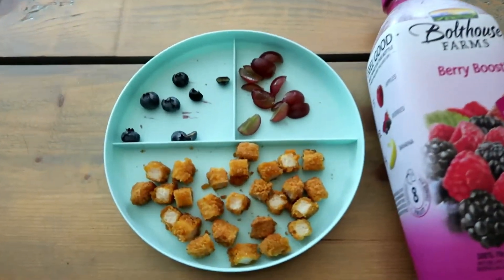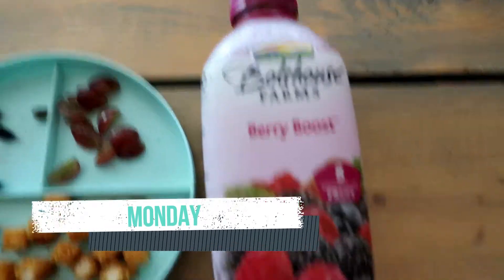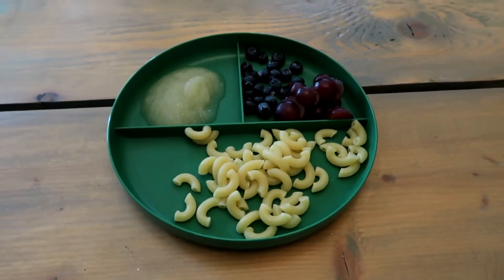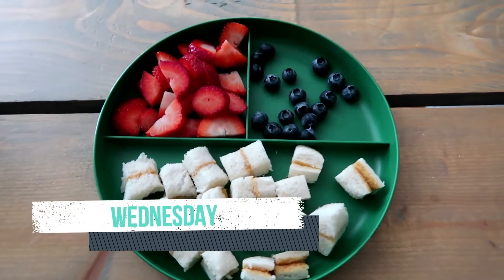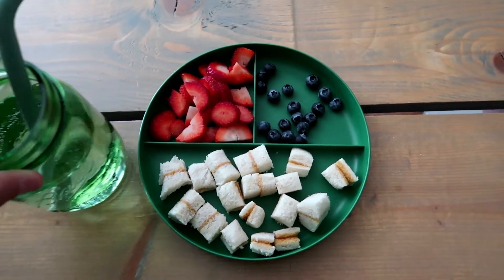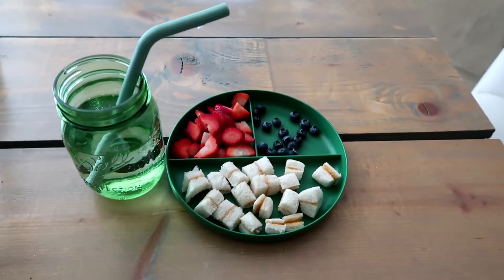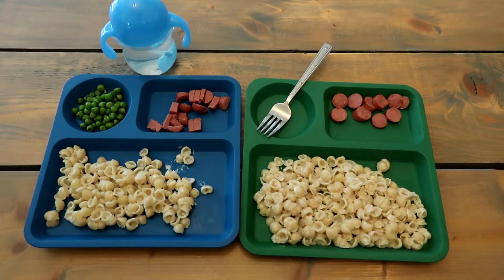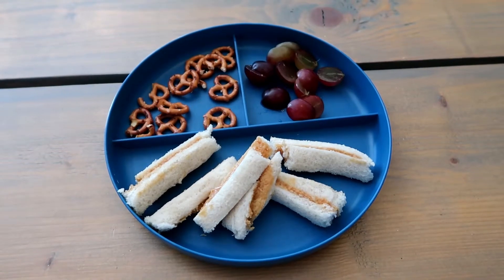Toddler Meal Ideas | Week of Toddler Meals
Toddler meal ideas. I know I like watching these types of videos as I like to change things up for Mr. Rory! He is an adventurous eater thank goodness because my husband and I are not. Hope you have got some inspiration of meal ideas.

Round Divder Plates

Square Divider Plates

Silicone Straw